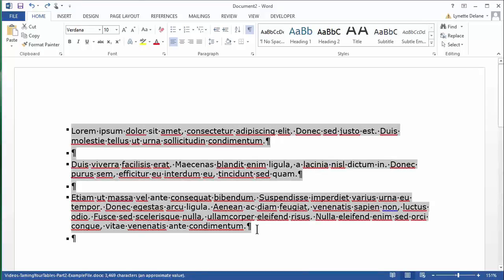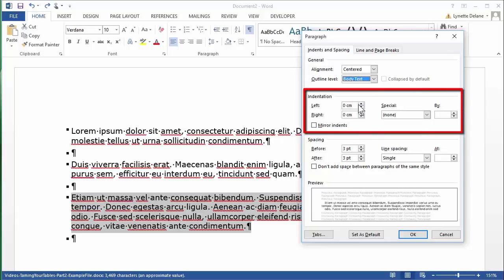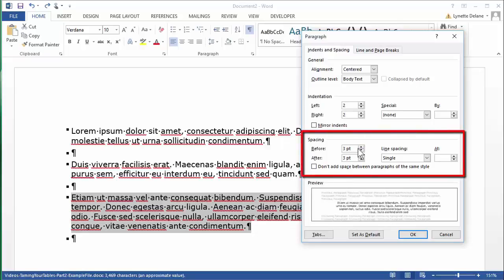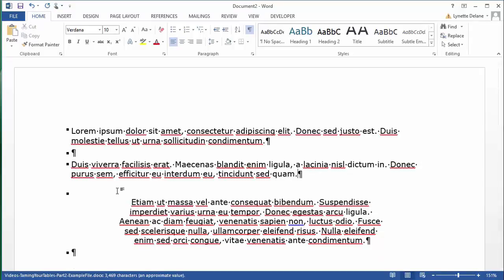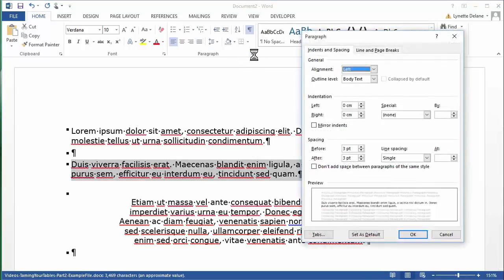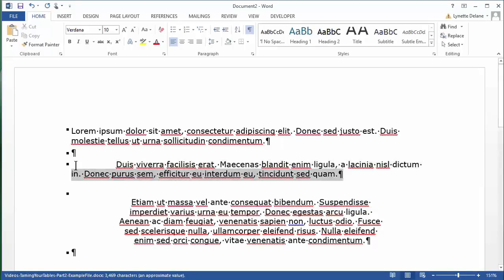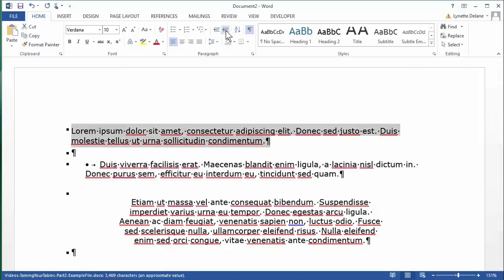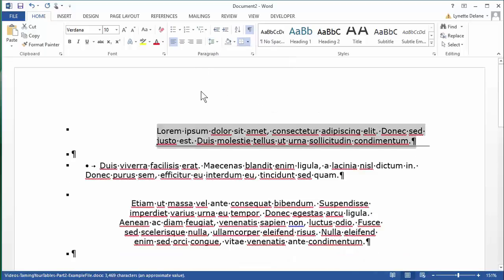Paragraph Basics in Microsoft Word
See all of my video tutorials on using Microsoft applications more efficiently and well as business chats with experts

In this tutorial, I talk you through the basics of Paragraph settings in Microsoft Word.

Taming Your Tables In Microsoft Word Part 2: My 3 Top Tips

Microsoft PowerPoint:
Shapes vs Text Boxes and using Selection Pane for layers in Microsoft PowerPoint

ABOUT KITS AND BITS

I help small businesses save time and money. Every day.

✦ Designing: fully branded Microsoft templates allowing you to quickly create a professional, consistent branded document More

✦ Documenting: Your business processes so you can effectively outsource or delegate repetitive or low ROI tasks More

✦ Delivering: 1:1 PC training with Microsoft products and software showing you only what you need to know

I am committed to making my YouTube videos accessible to the hearing impaired and all my videos will be withcaptions. If they're not, it's in the works.